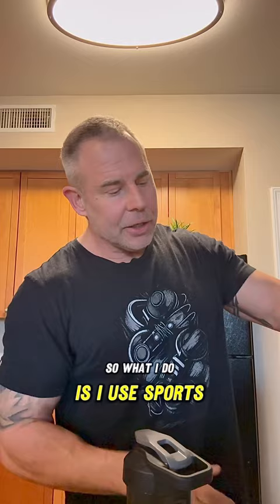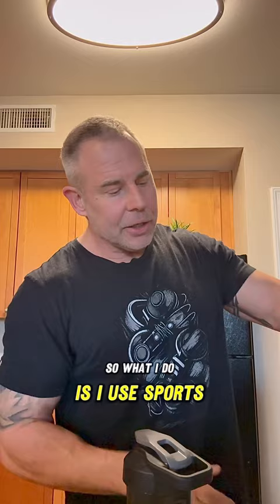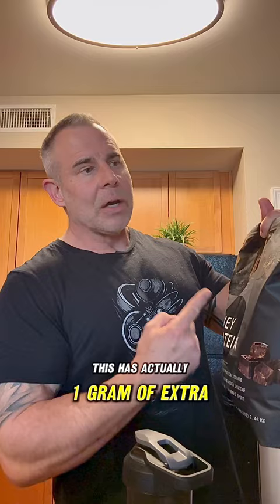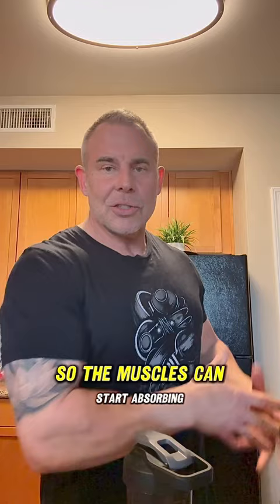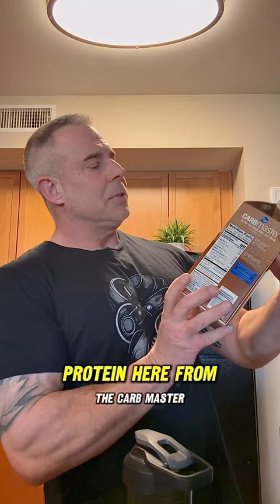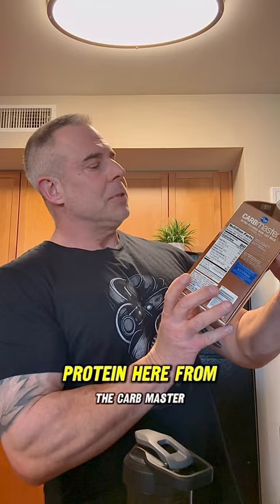Heal Your Muscles Faster: Effective Muscle Repair and Recovery (2024)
Learn how to properly fuel your muscles and promote muscle repair and recovery with your first meal of the day. Discover the benefits of leucine and how it can help prevent muscle loss as you age, promoting longevity and a healthy body. Watch now for essential tips on optimizing your nutrition for muscle health.